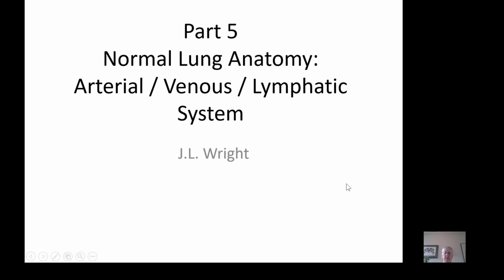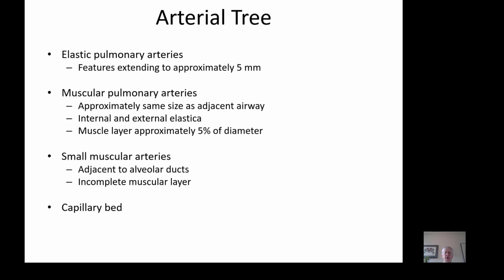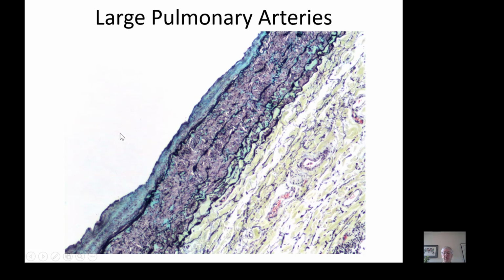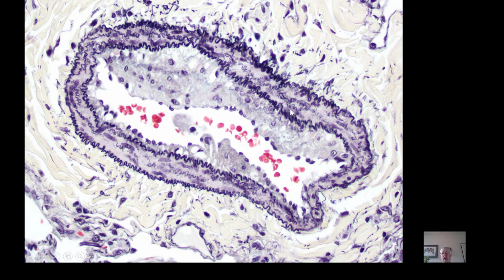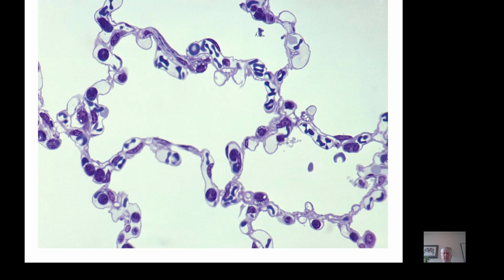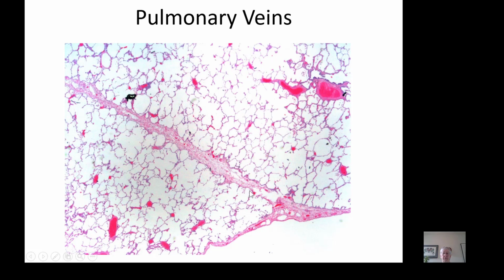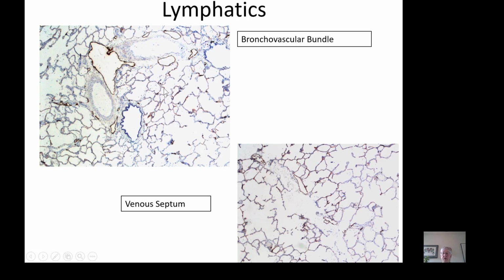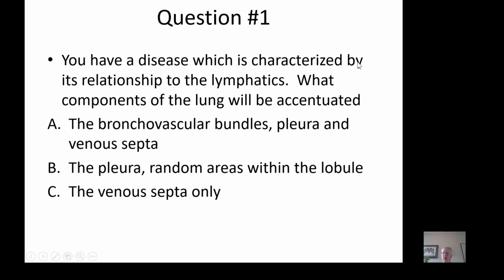Normal Lung Part 5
Normal Lung Histology in 5 easy bites: Part 5